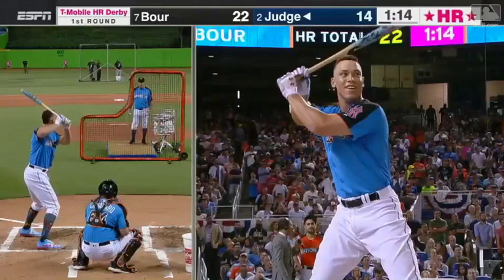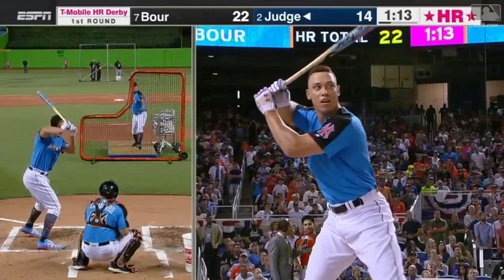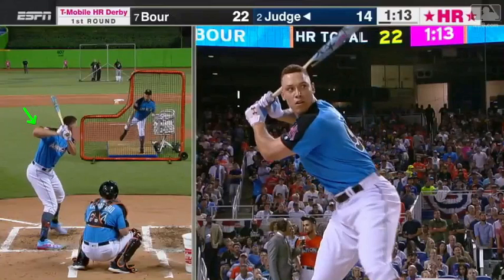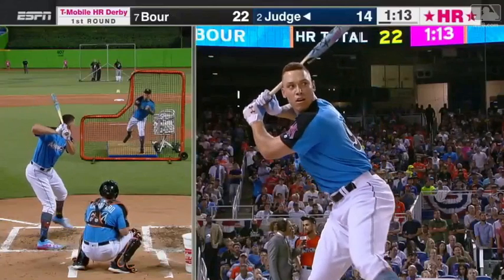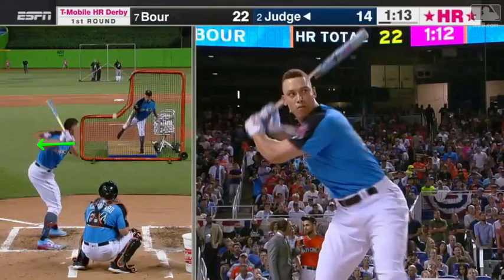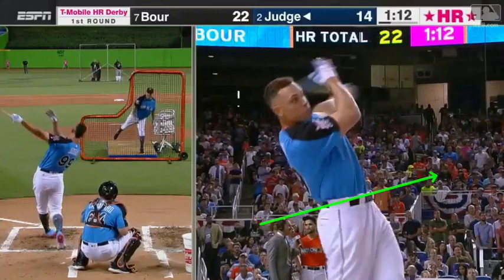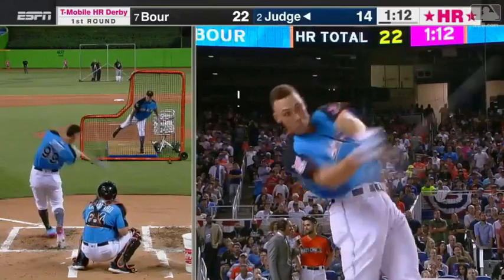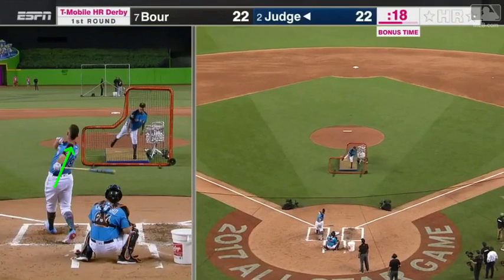Aaron Judge: Baseball Rebellion 2017 Home Run Derby Swing Breakdown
Baseball Rebellion breaks down the swing of Aaron Judge in the 2017 Home Run Derby